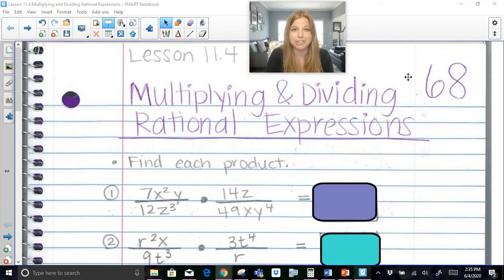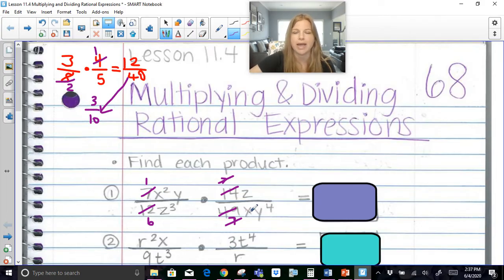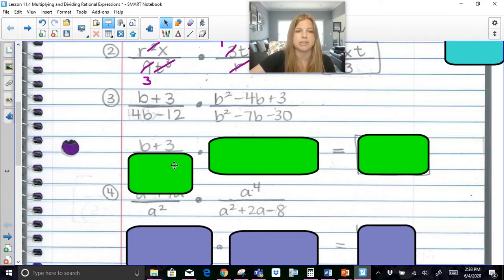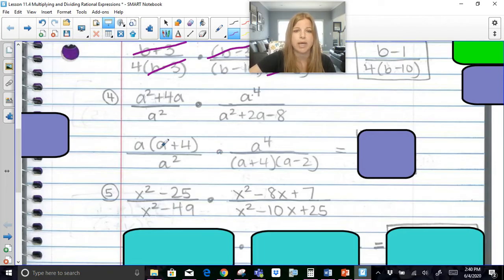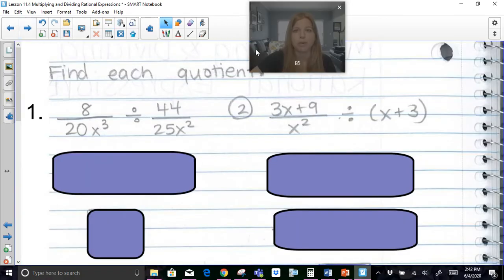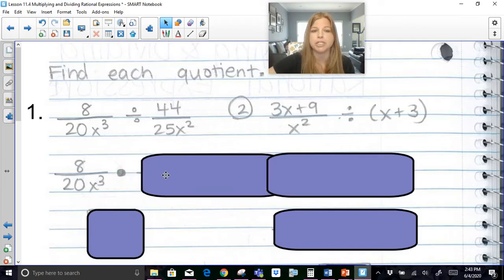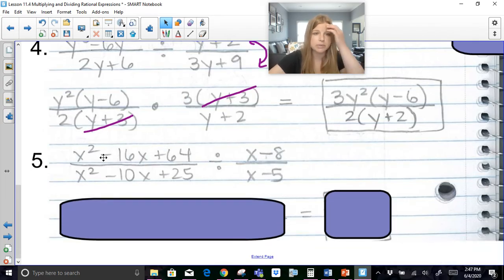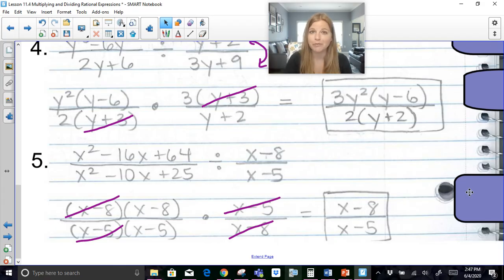Algebra 1 - Multiplying & Dividing Rational Expressions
Join me as I multiply and divide rational expressions!

Quizlet: @yakubovmath
Teachers Pay Teachers: @iteachalgebra